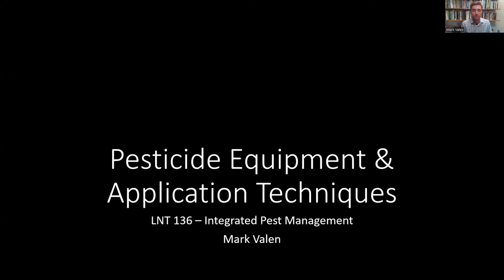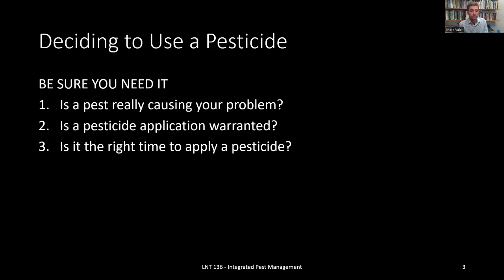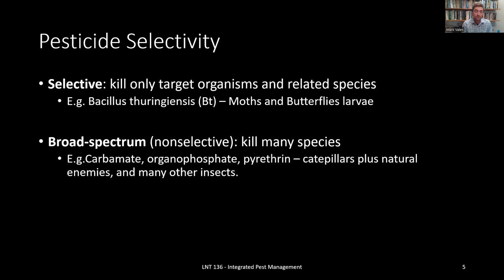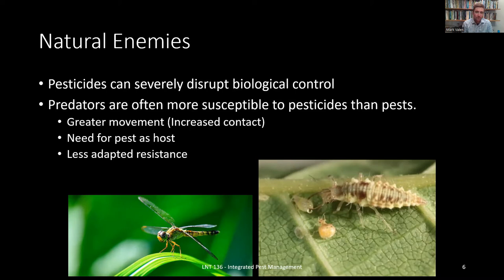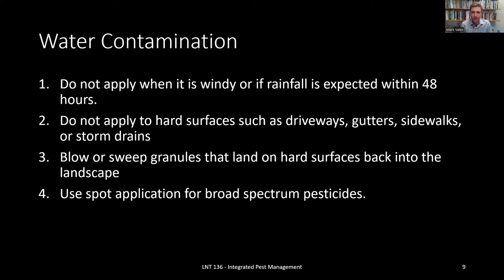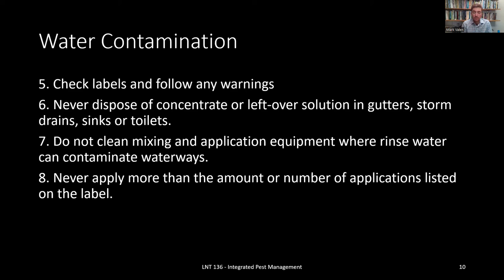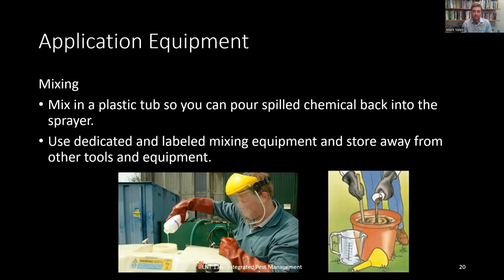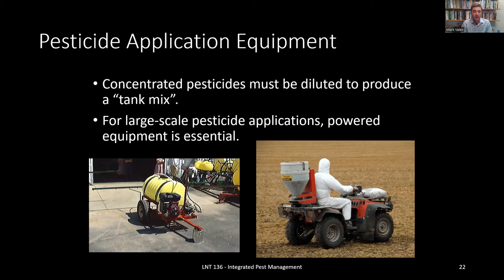Pesticide Equipment & Application Techniques